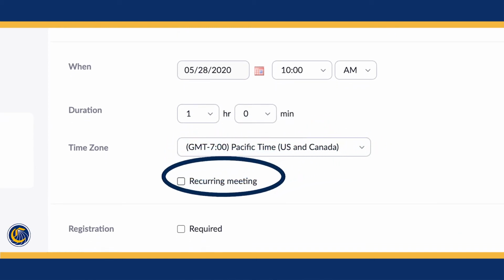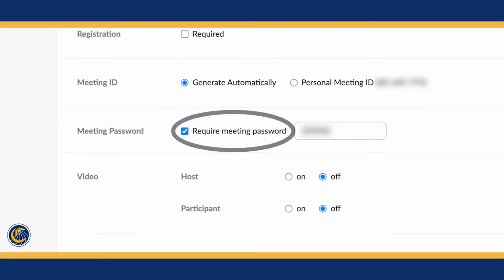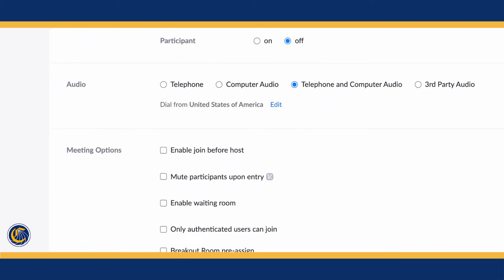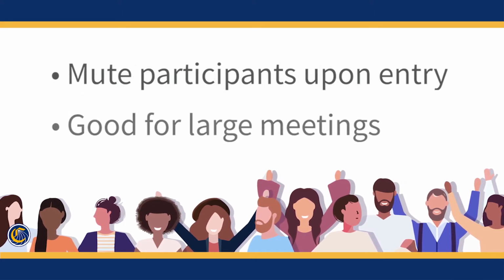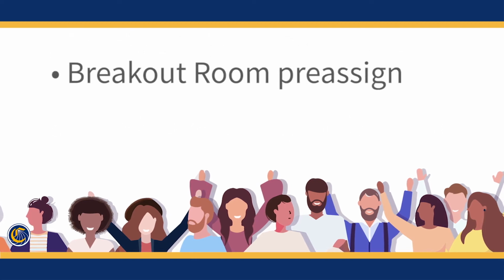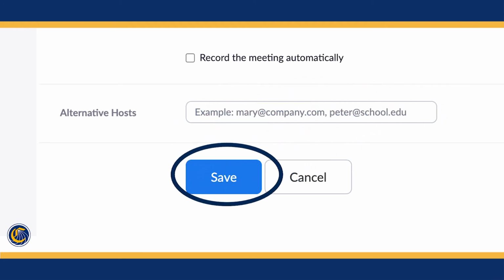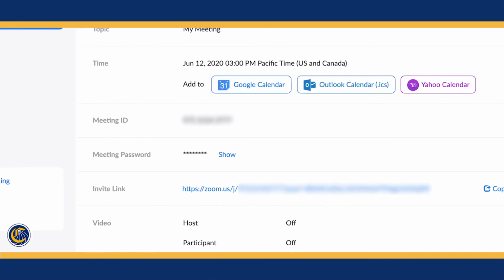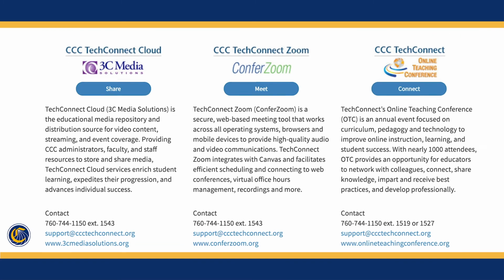Zoom Settings for Meetings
An overview of general settings for Zoom meetings. For further information please see the related videos in this playlist, or through the Vision Resource Center, as well as from TechConnect